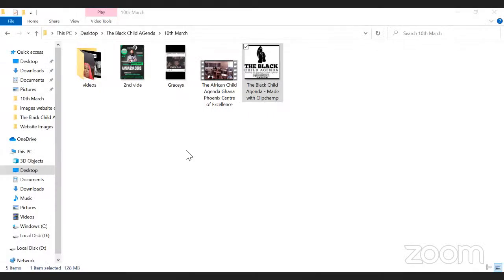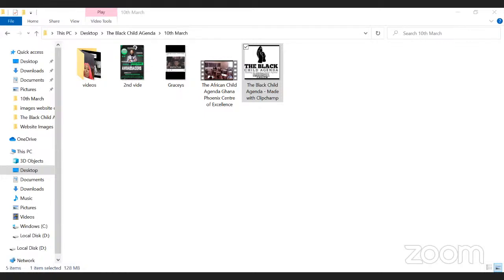Child A Safeguarding & The Community